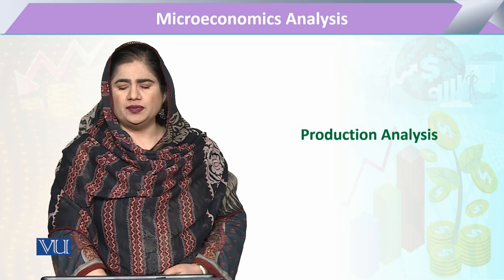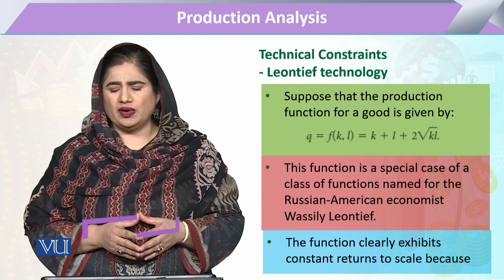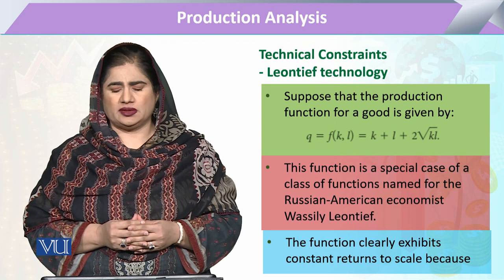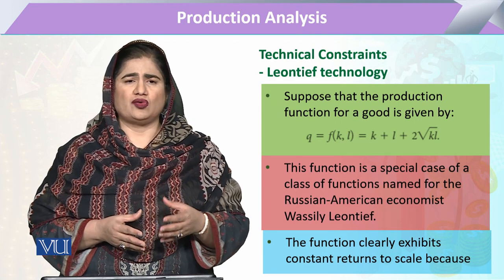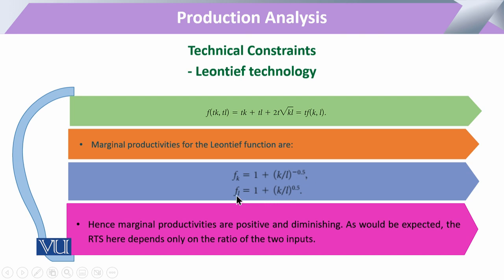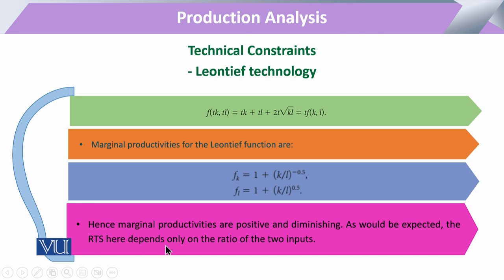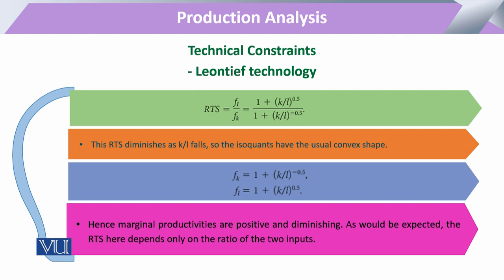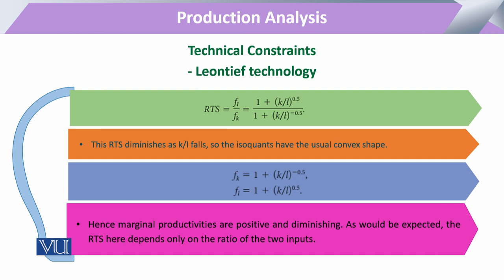Technical Constraints: Leontief Technology | Microeconomic Analysis | ECO614_Topic132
Topic132: Production Analysis - Technical Constraints, Leontief Technology,
By Dr. Sofia Anwar